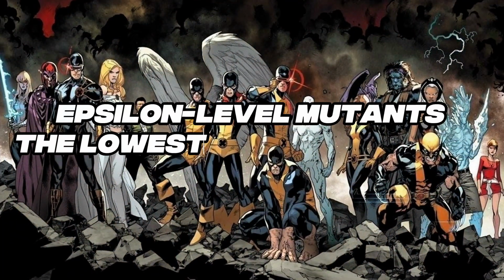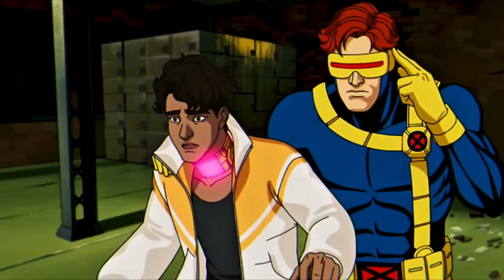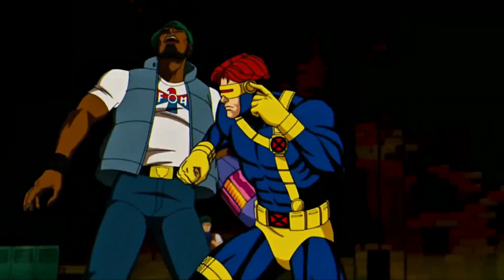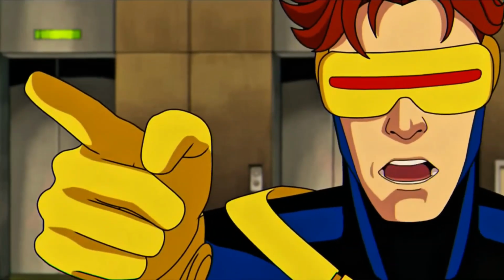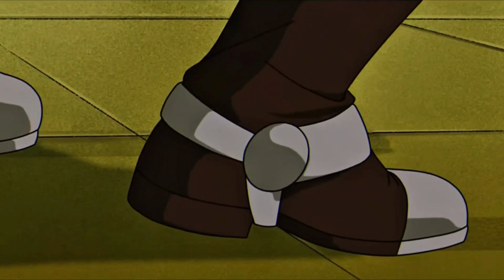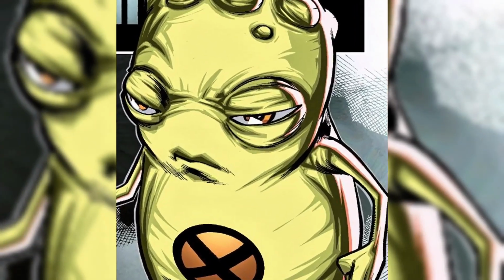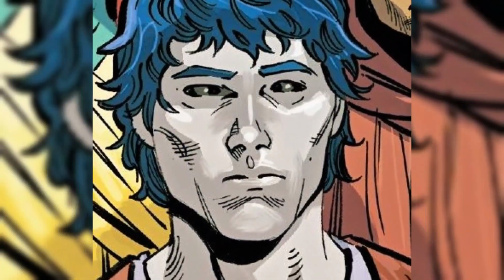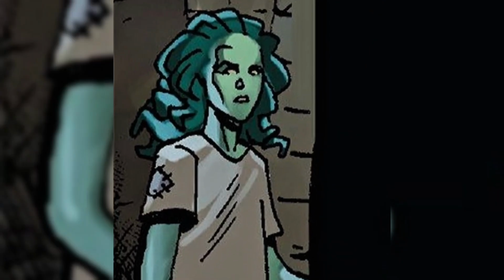From Epsilon to Omega: The True Power Scale of Marvel Mutants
What does it truly mean to be an Omega-Level Mutant?
In this video, we break down every Marvel mutant classification, from Epsilon to Omega, explaining how the X-Gene works, why these levels exist, and why they are not simple power rankings.
From outcasts with unstable mutations to beings who redefine reality itself, this is a complete guide to mutant potential in Marvel Comics.
Welcome to Godscale.